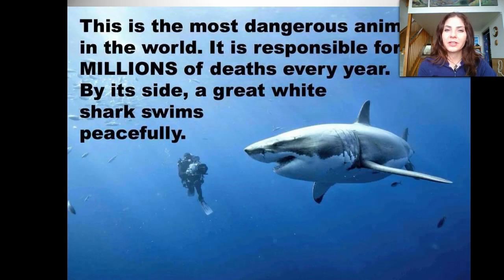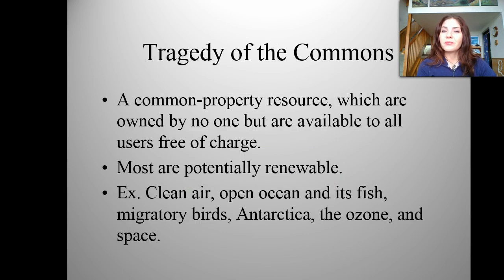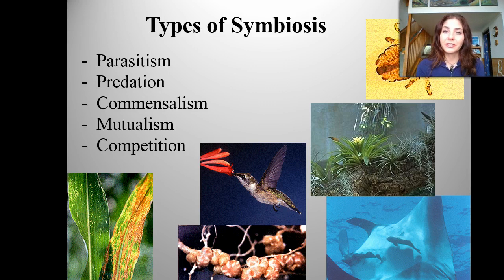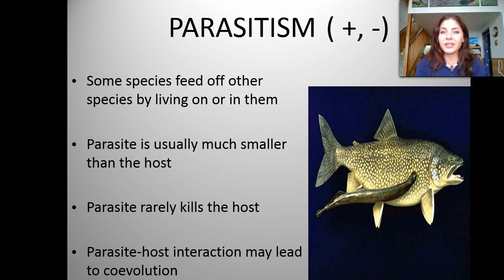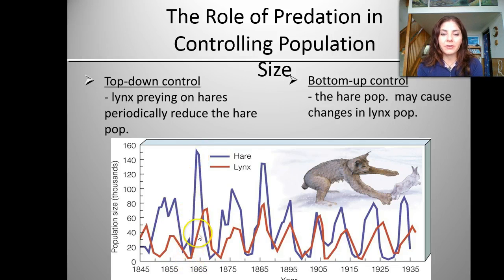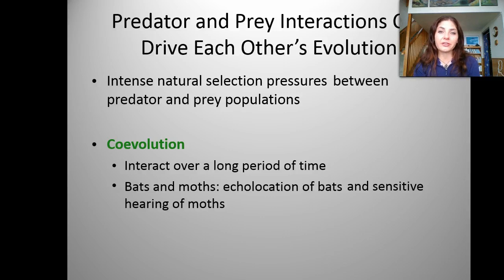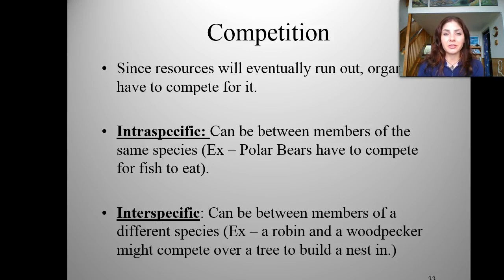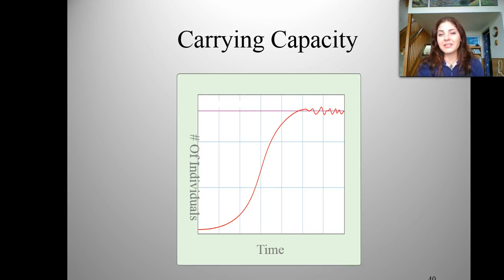Introduction to Ecology and Symbiotic Relationships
The Queen Nerdling give a brief explanation of ecology and basic ecological terms as well as covers the main types of symbiotic relationships